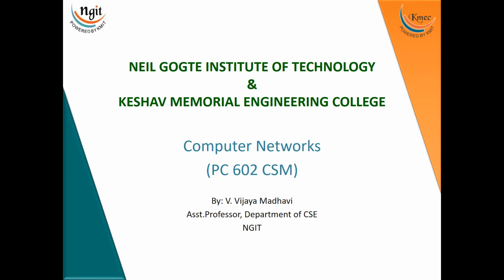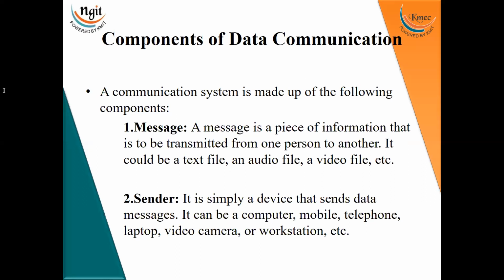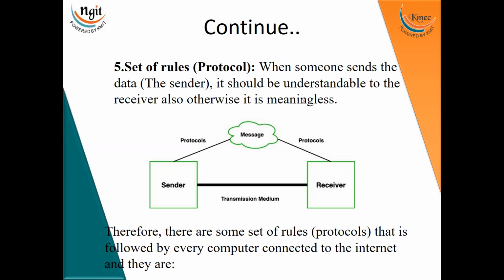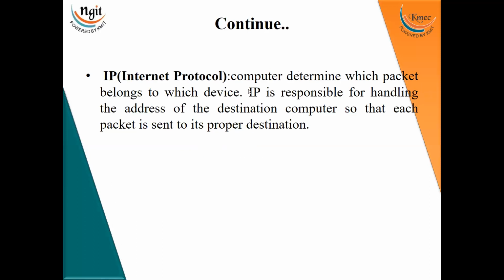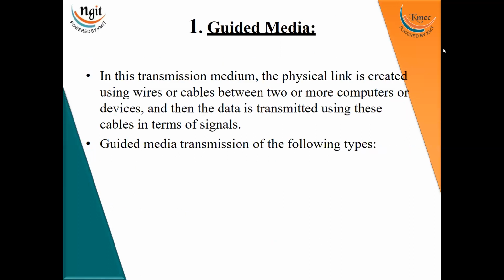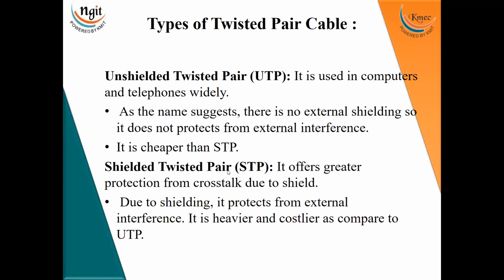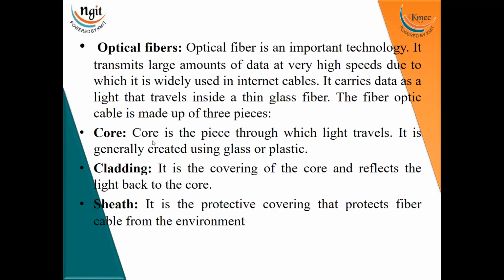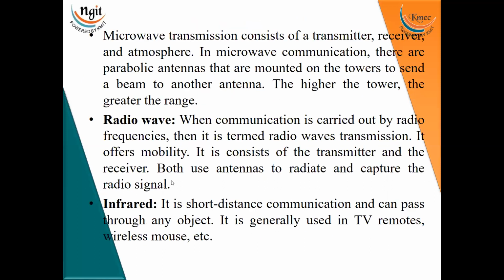1.1 Data Communication